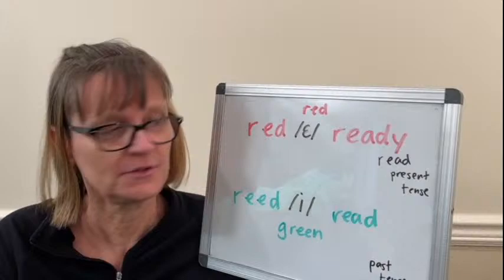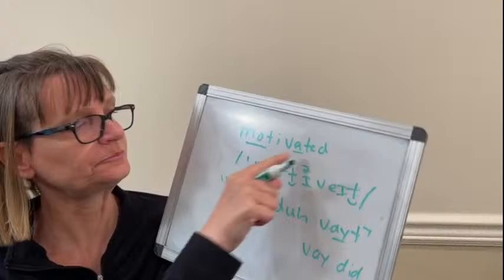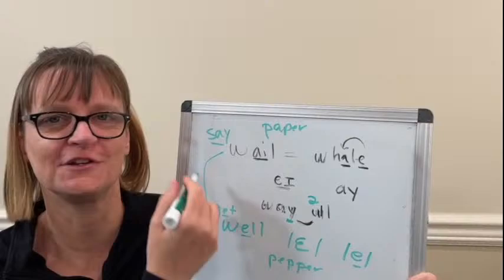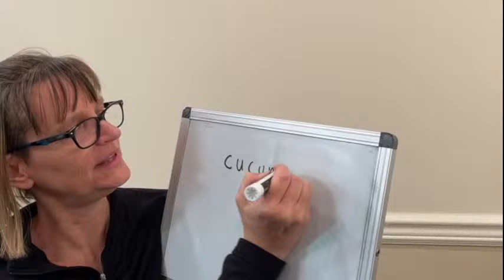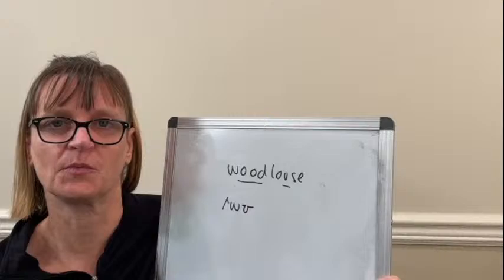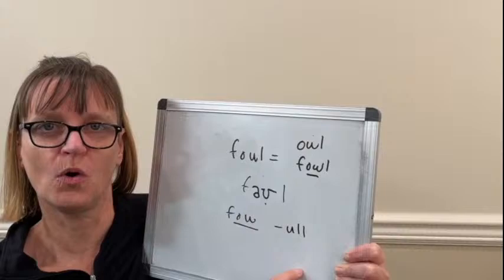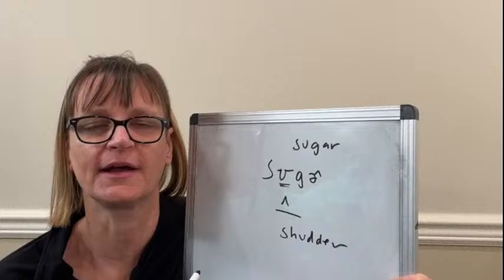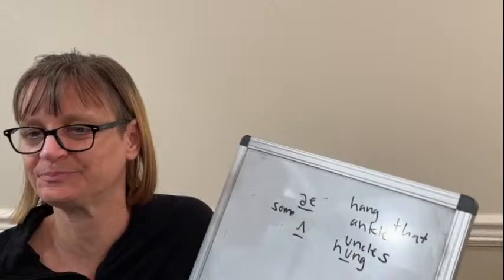How to Pronounce Red, Ready, Read (present and past tense) (vowel ɛ and i)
In this video: 00:40 red, ready, read (present and past tense), vowel /ɛ/ and vowel /i/
5:08 motivate, motivated
7:50 shrimp
9:00 writhe and ride (th vs d: more help here: and here: Final TH linked to vowel
12:00 wail, well and whale more help here: (whale and while) and here: (ɛ and eɪ, pepper and paper: final L
15:30 break out vs. break out in (more help for phrasal verbs in our playlist
17:20 how to pronounce new words (more help for using a dictionary: Help in our courses
19:30 vulnerable video link is here
19:40 vernacular
20:49 versatile
22:00 cucumber and cuke (more help here
23:14 ant and aunt. more help here
25:00 hose and horse/hoarse. more help: and here
26:55 ankle more help
28:00 woodlouse (compound noun help: vowel ʊ help
32:20 wolf
35:00 foul/fowl More help
36:40 warrior vs voyeur (more help: w and v: war words
39:12 disastrously and acumen (syllable stress)
40:36 bulb
41:31 sugar ʊ vs ʌ more help for U
43:20 Reading for meaning vs. pronunciation
45:00 bald and bawled. more help
46:45 merry, marry, Mary (ɛr, ær, er) more help
49:00 ankle and uncle (ʌ vs æ)